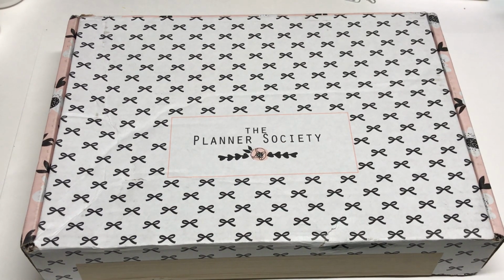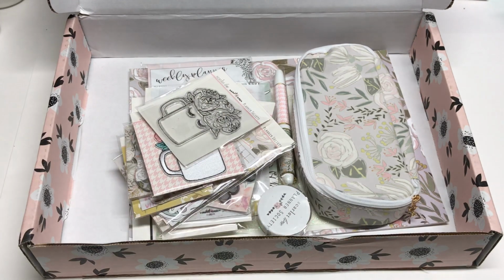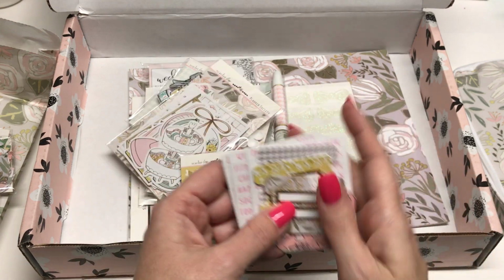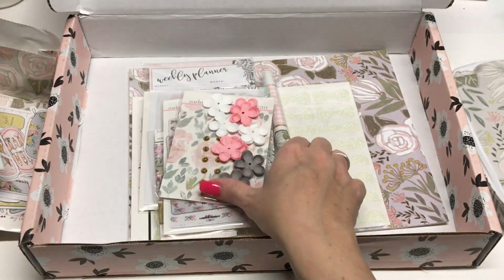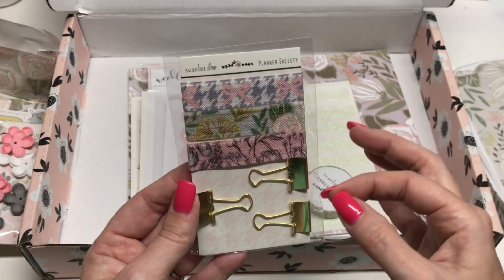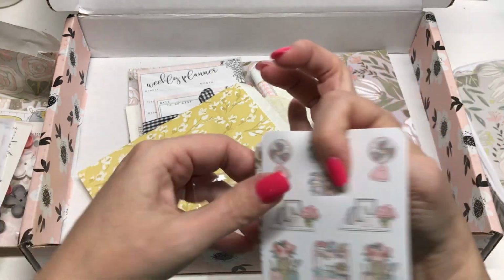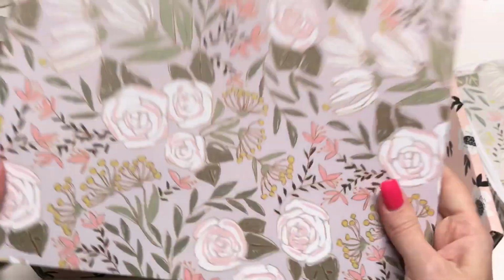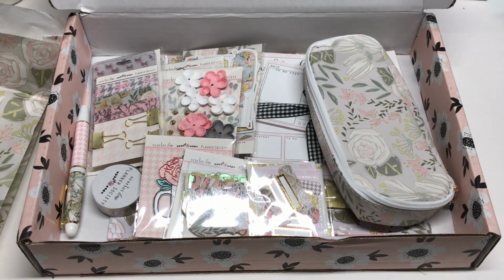The Planner Society - January 2019 Subscription Unboxing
Unboxing The Planner Society January Subscription box. This is a new subscription service for me. If you are interested in my junk journal videos, I have started a new youtube channel just for those at